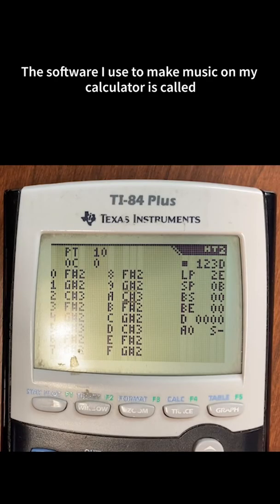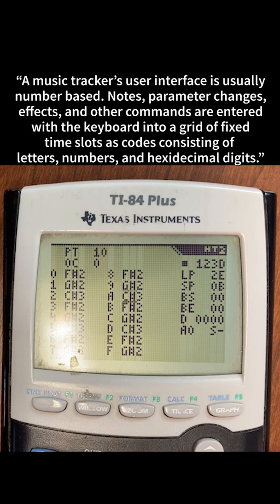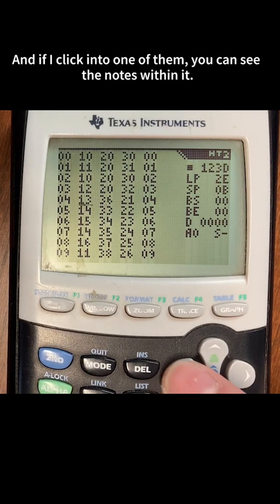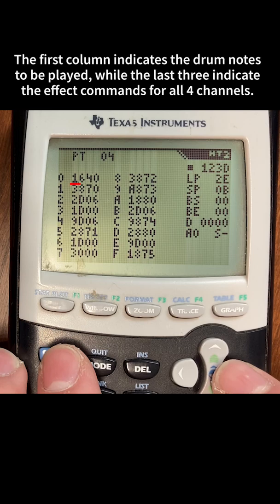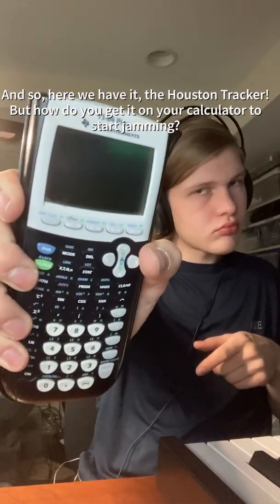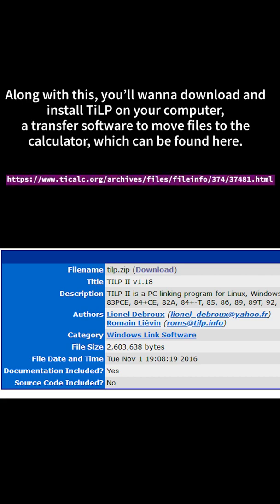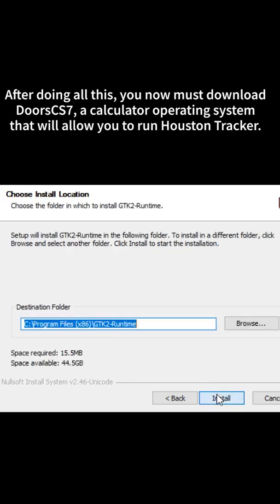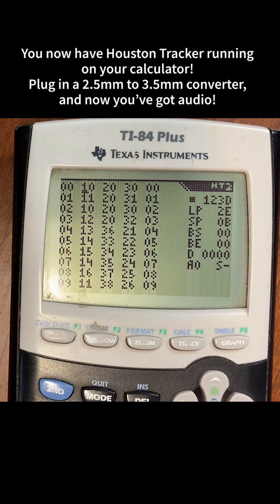Houston Tracker 2 / Calculator Chiptune Tutorial Video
Lmk if y’all have any questions in the comments! Please enjoy!